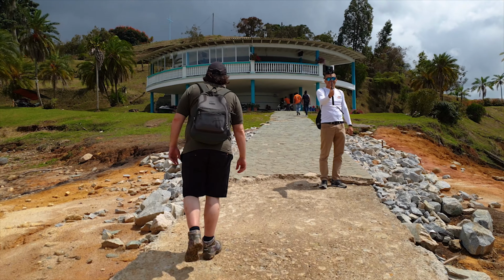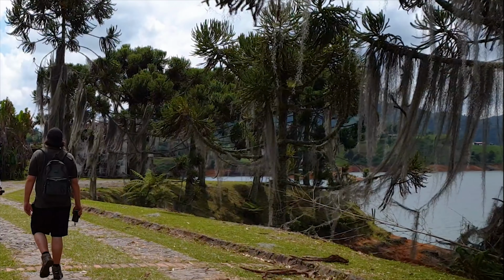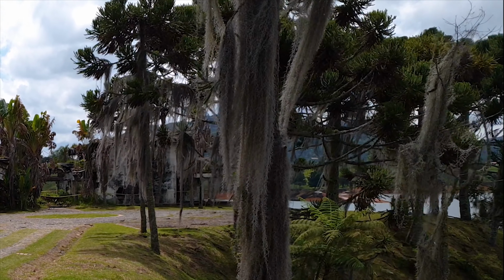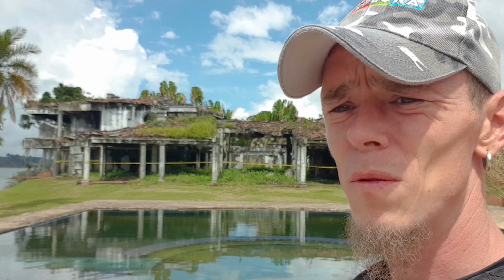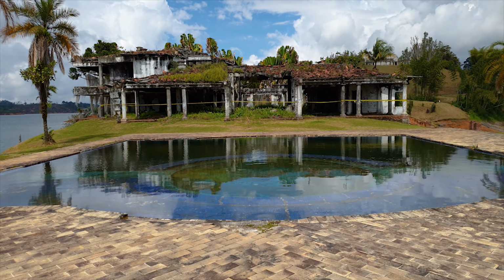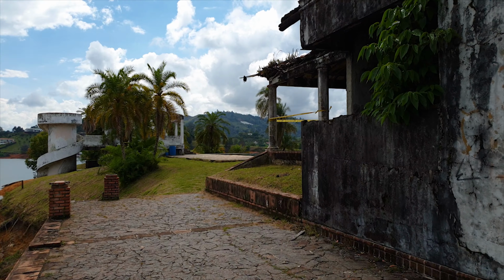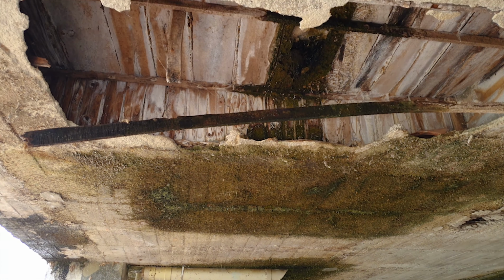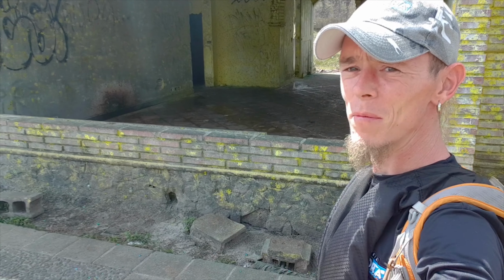Pablo Escobar's Secret Home. Abandoned Mansion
Netflix Narcos Tour - 1st visit is a secret farm of Pablo Escobar. This is not his famous Hacienda Napoles, but a, until now, secret farm outside Medellin Colombia called Finka la Manuela

This Trip was made possible with the help of Mauricio Osorio and Colombia Explora

0:00 Intro
0:11 Presentation
0:48 The Boat trip to the Mansion
02:14 the Mansion Entrance
03:10 Guard Tower
03:31 Info
05:11 House Tour
05:47 Info
06:15 Places Pablo hide his money
06:55 Going to the Stable/Painball park
07:14 Info
07:42 Pablo's Escape room
08:27 Stable Tour
10:07 Soccer field
10:24 Pablo's motocycle